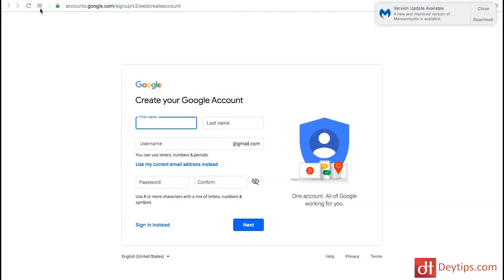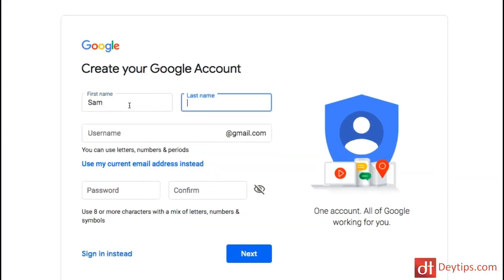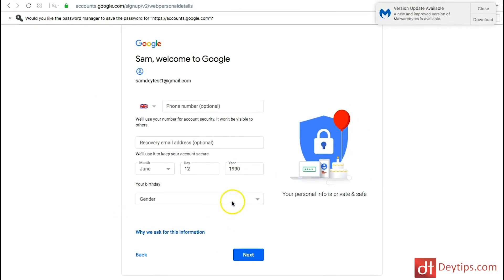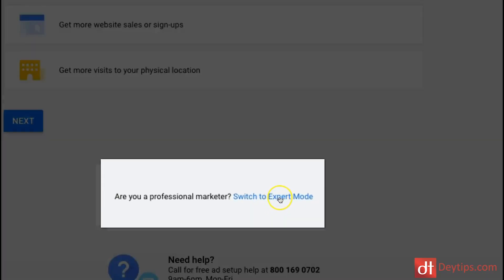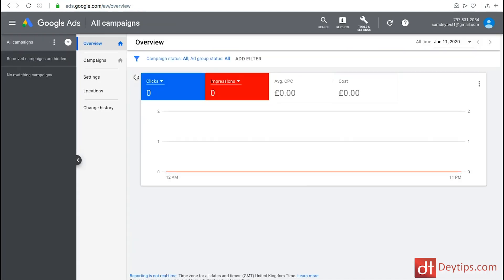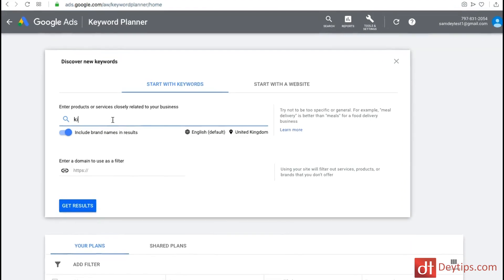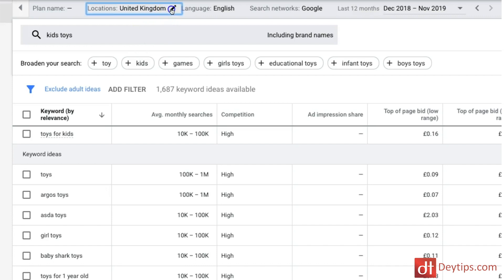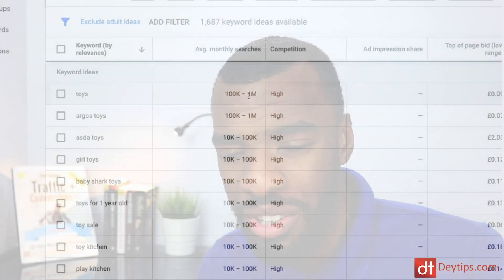Use The Google Keyword Planner Tool For Free | Google Keywords Tool Without Setting a Campaign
How To Use The Google Keyword Planner Tool For Free | How To Google Keywords Tool Without Setting a Campaign

Book a 50 minute one to one strategy session with me

In this video I speak about how you can use the google keyword planner tool for free without setting up a campaign. The google keyword planner tool will enable you to identify popular keywords that you may want to optimise your webpages for. I often get asked how to use the google keywords tool for free and in this video I am finally answering this question. Firstly if you already have a google keyword planner tool account you might want to use a different gmail or create a completely new one. I show you how to do this quickly in this video. You then need to make sure you set up your Google ads account correctly so that you do not encounter the error of Google asking you to pay before you can access the keyword planner tool.

switch to expert mode: Sign in to your account Click the tools icon and select Switch to Expert mode.

The DeyTips Membership Program (£10/m): Deytips.com/members-registration